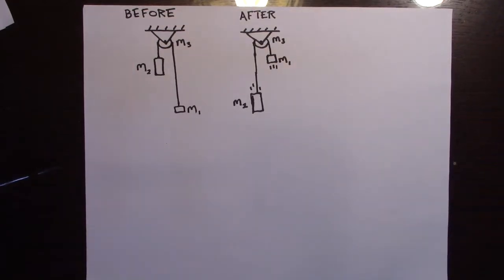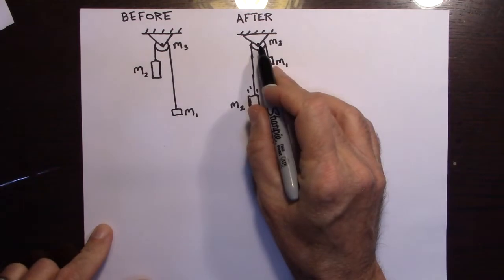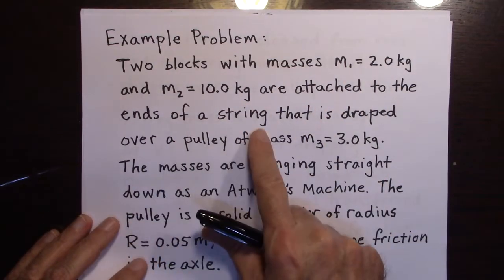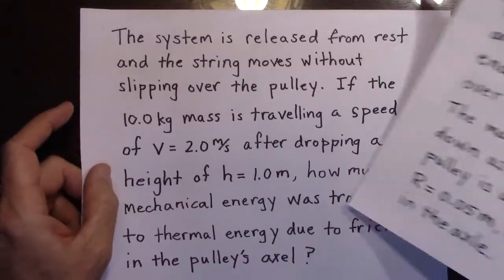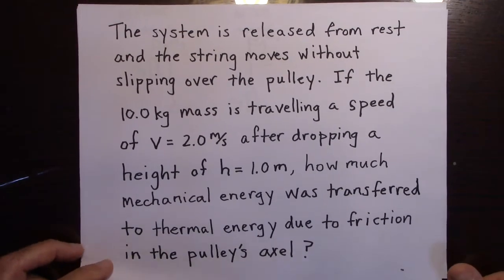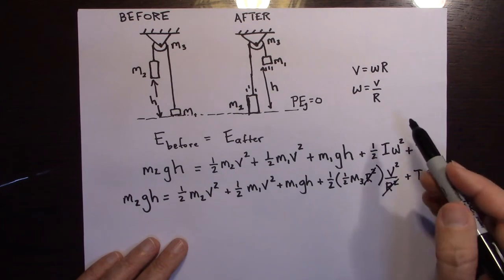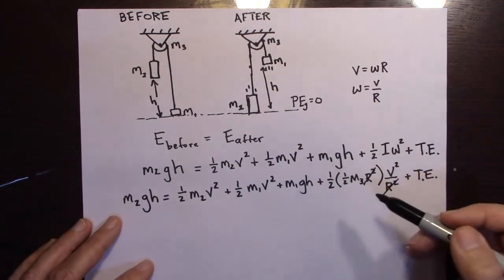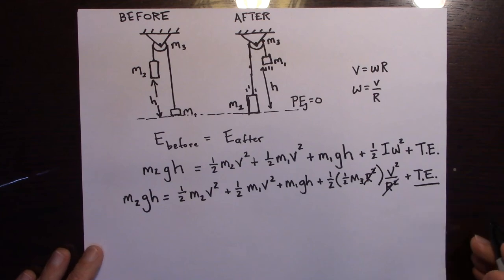Atwood's Machine Problem with a Pulley of Non-Negligible Mass and Friction in It's Axle.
This video uses the conservation of energy to calculate the thermal energy created by an Atwood's Machine.  For a complete index of these videos